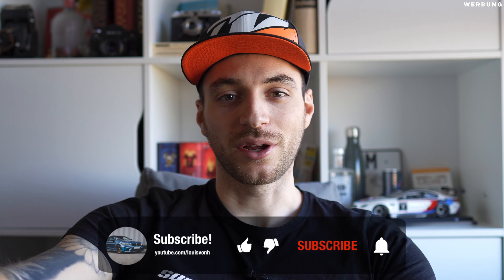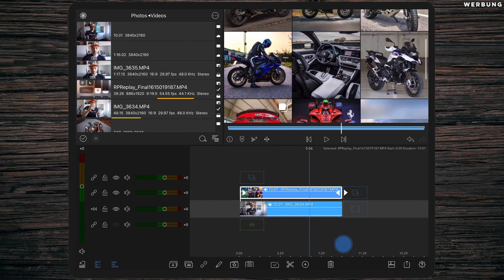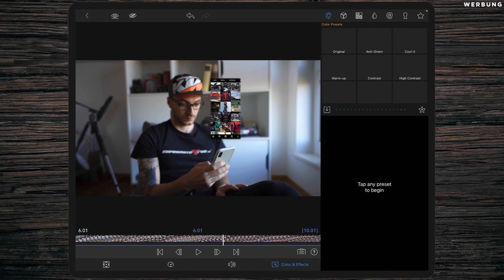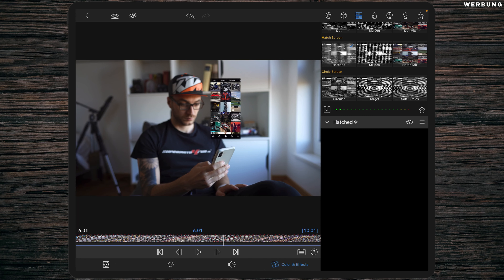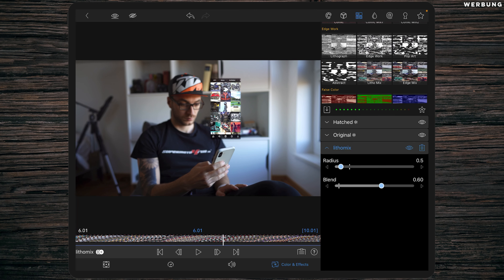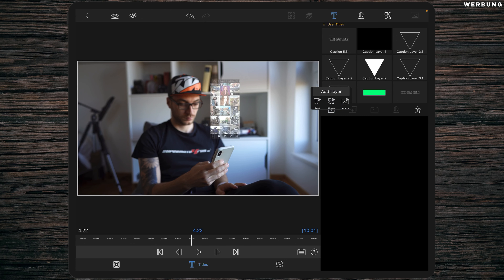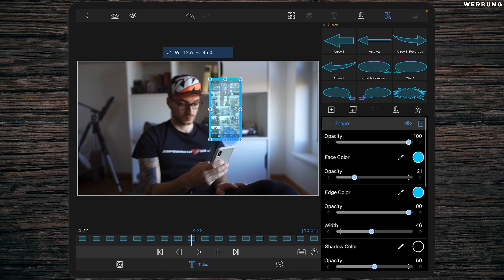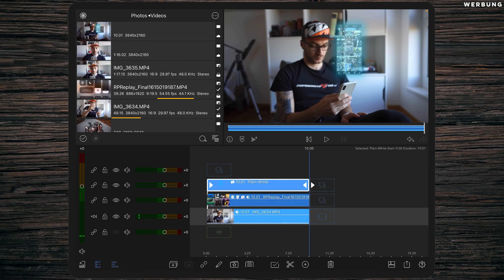Easy but Great HOLOGRAM FX in Lumafusion 2021 - Tutorial [ENG] [4K]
Todays topic as an easy Hologram Effect in Lumafusion. Its truely not a big deal.